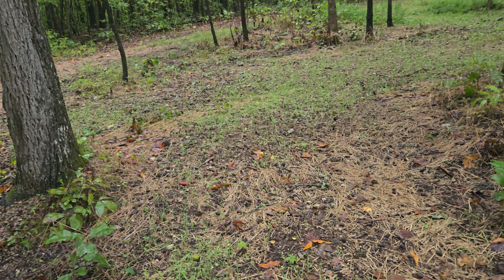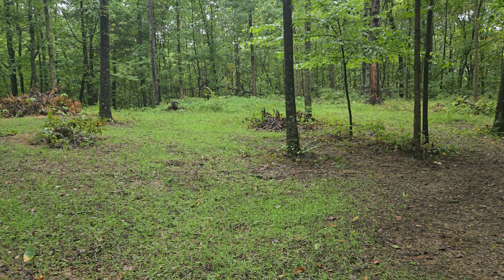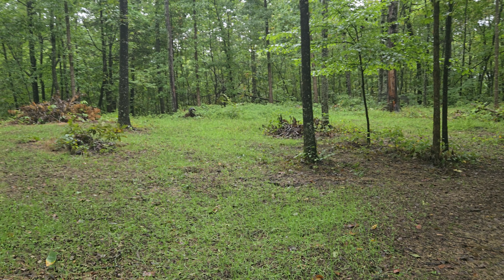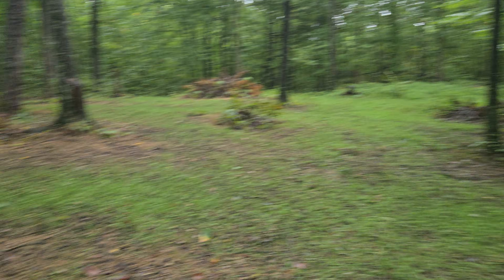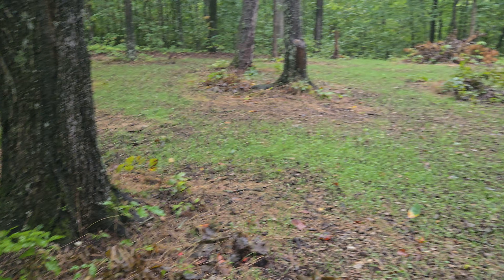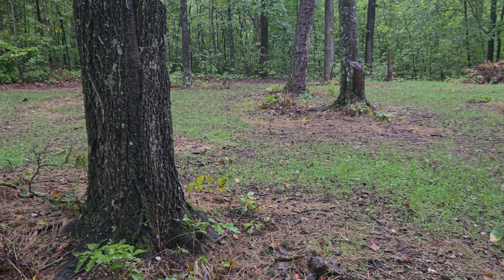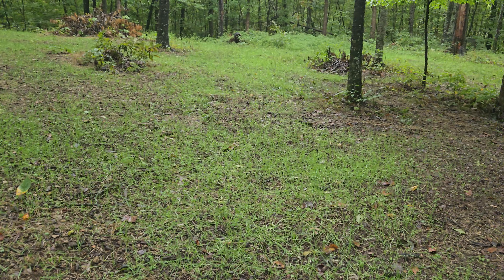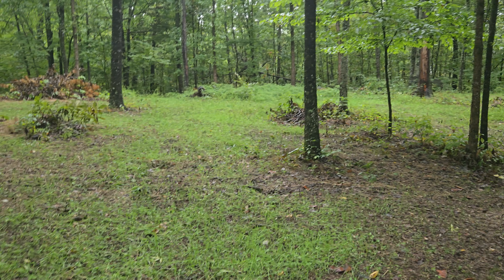The Importance of Liming Food Plots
Liming has great benefits for anyone with soil ph reading outside of the 6.5 to 7.0 range. You are wasting money on fertilizer if you do not use lime first and many other times I mention in the video.